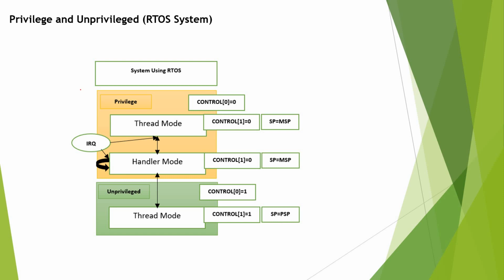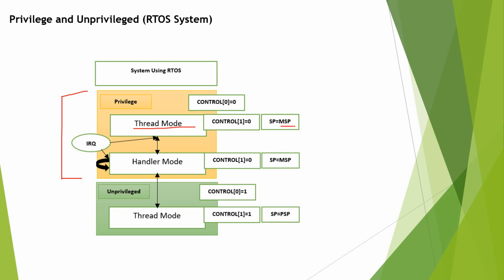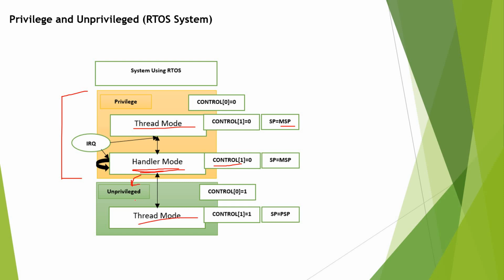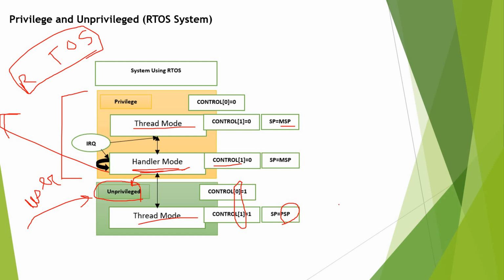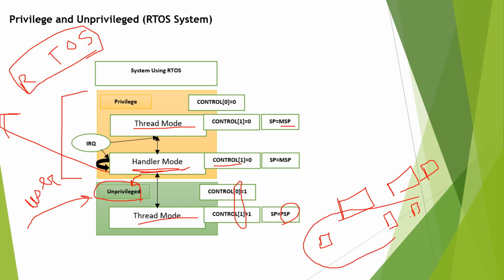ARM Cortex M3 Modes and States Applicative Use Cases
You will learn some of the applicative use cases of cortex-m3 modes and states, and to be more precise you will learn how cortex-m3 modes/states are used to define the RTOS (real Time Operating System) Operational Context.
The video is good starting point to map some of the low level concepts of cortex-m3 (modes , states) and high level cases like RTOS system and the need to create certain isolation between use based application and RTOS scheduler based code.

Welcome guys to this video, and don't hesitate to communicate with me any further question or doubt in relation to this topic.